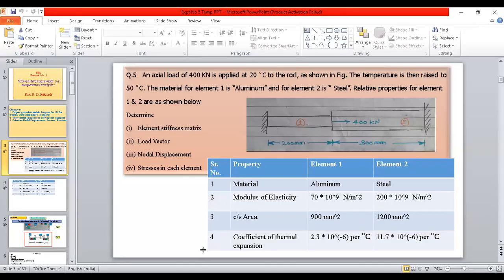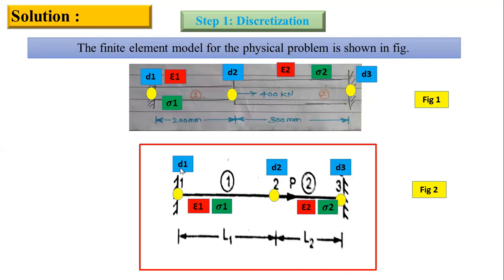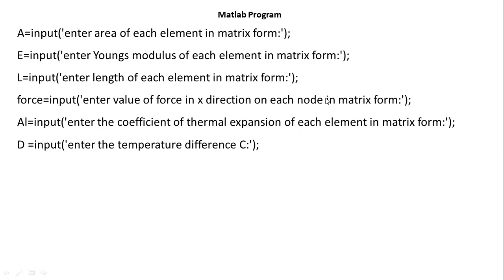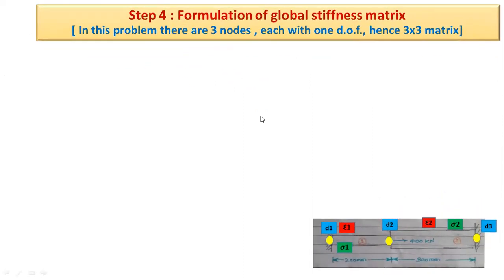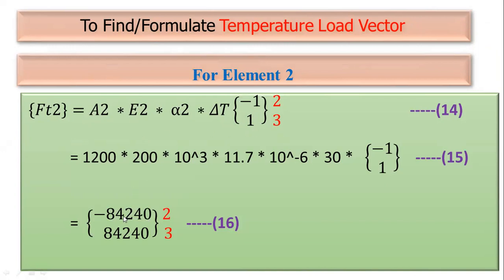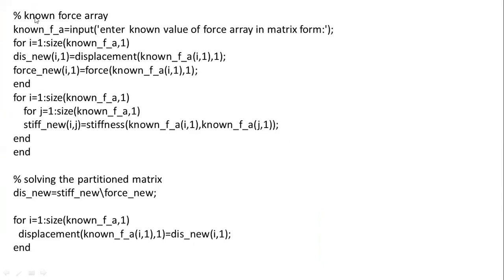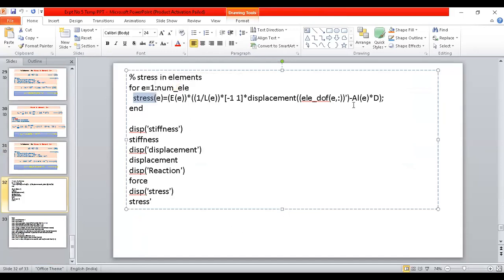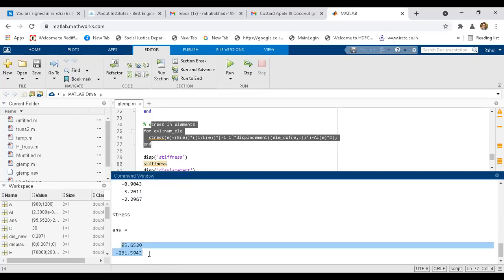Generalized Program for Stress Analysis of 1D Bar Element with temperature